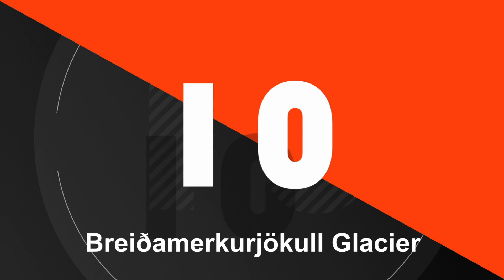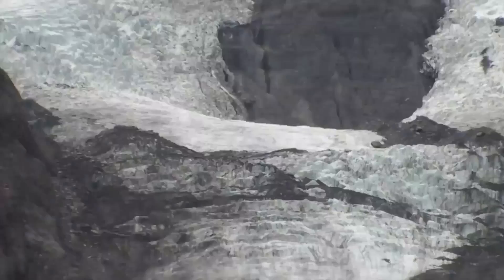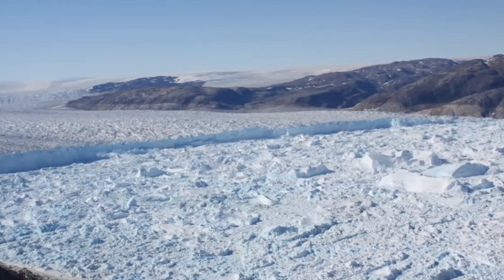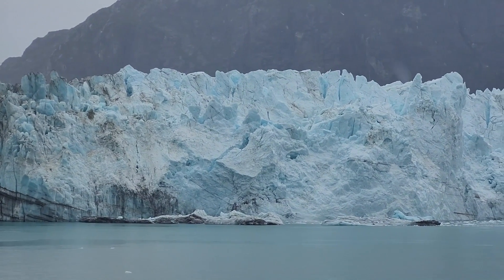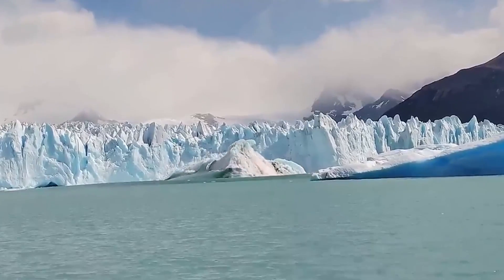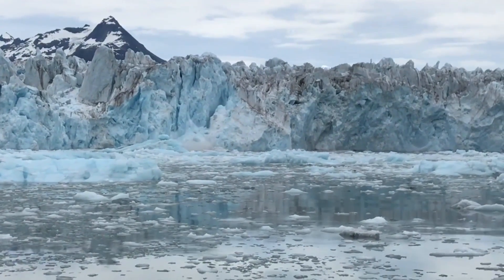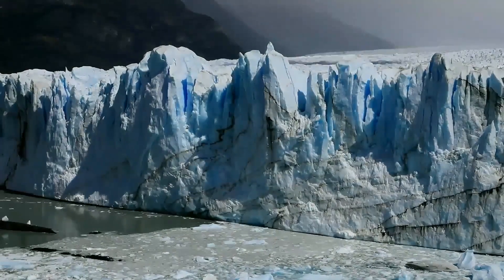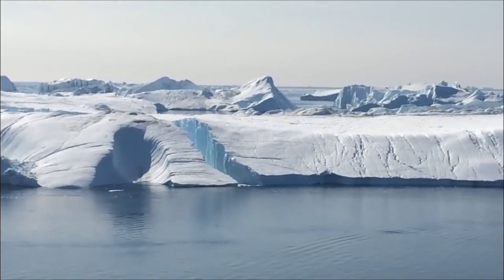10 of the Most Spectacular Glacier Calving Events Captured on Video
Ice calving, also known as glacier calving or iceberg calving, is the breaking of ice chunks from the edge of a glacier. It is a form of ice ablation or ice disruption. It is the sudden release and breaking away of a mass of ice from a glacier, iceberg, ice front, ice shelf, or crevasse. The ice that breaks away can be classified as an iceberg, but may also be a growler, bergy bit, or a crevasse wall breakaway.

Calving of glaciers is often accompanied by a loud cracking or booming sound before blocks of ice up to 60 metres high break loose and crash into the water. The entry of the ice into the water causes large, and often hazardous waves. The waves formed in locations like Johns Hopkins Glacier can be so large that boats cannot approach closer than three kilometres. These events have become major tourist attractions in locations such as Alaska.